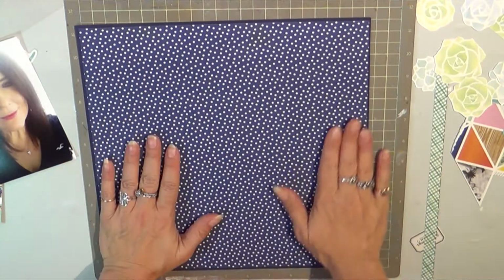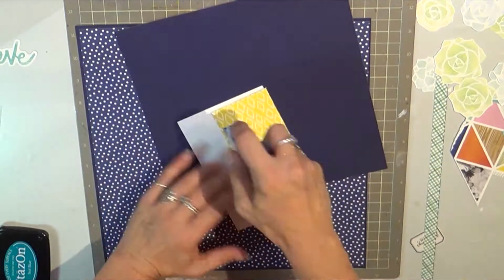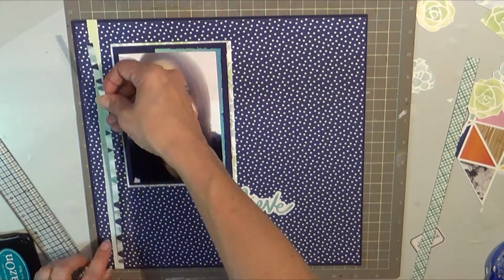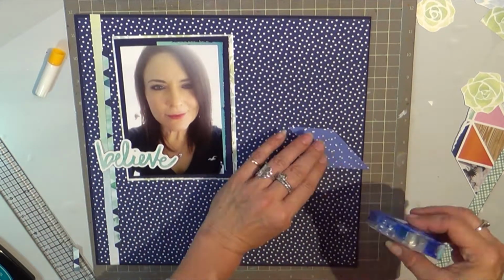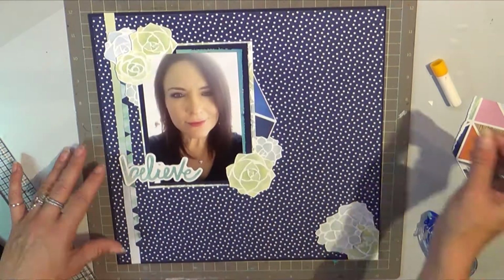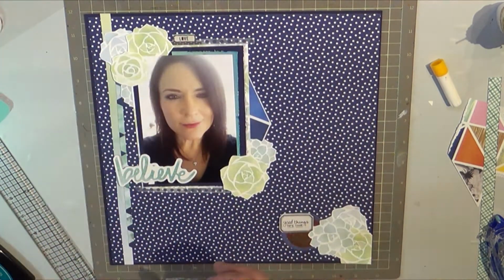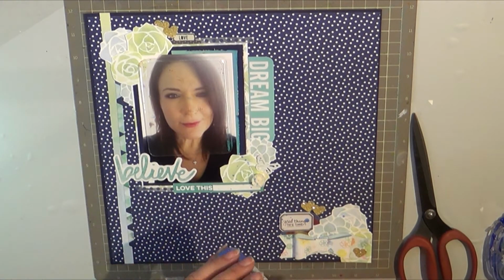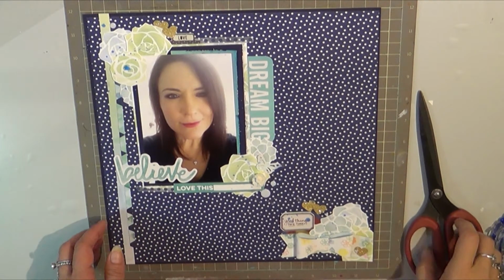Scrapbook Process 356: Dream Big